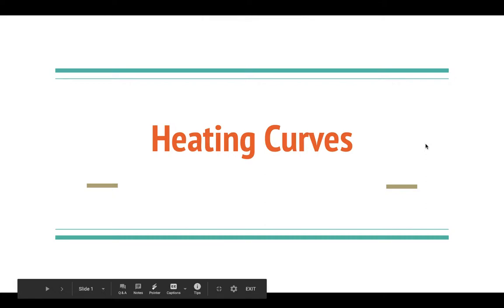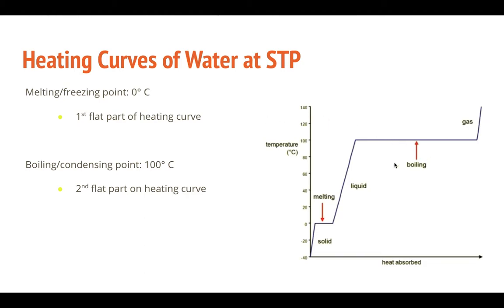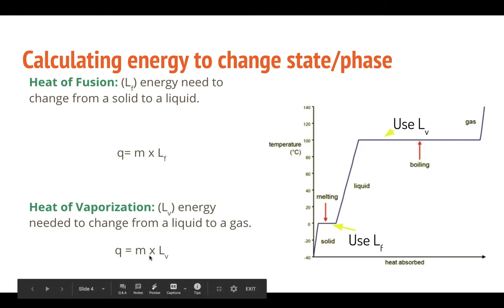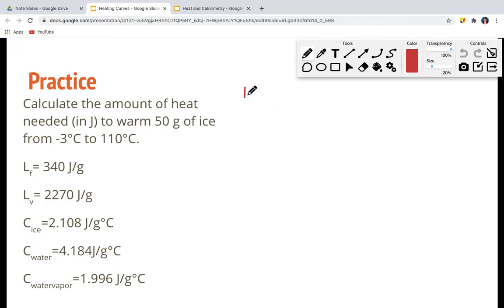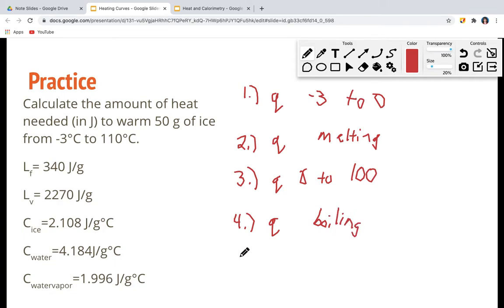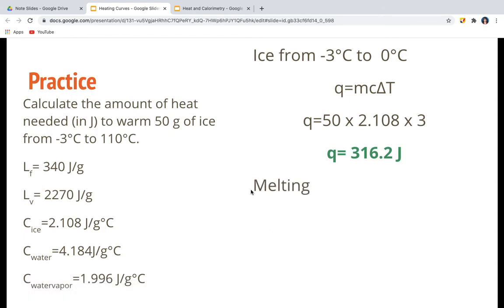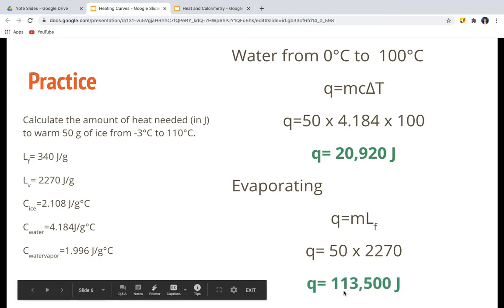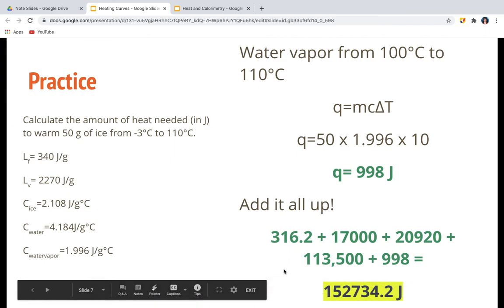Heating Curves Video Notes